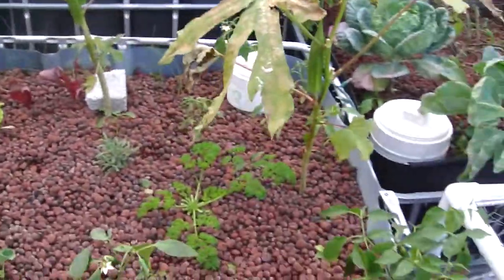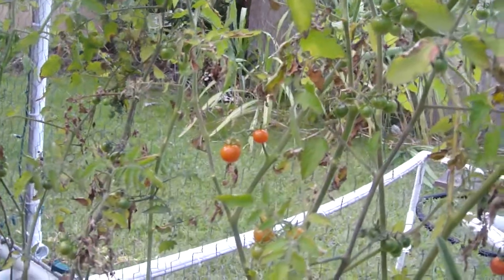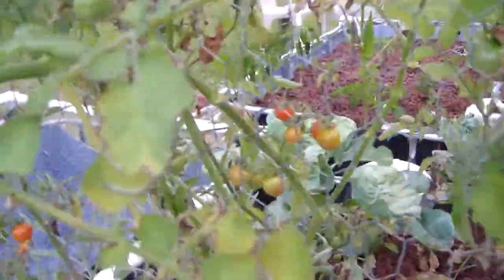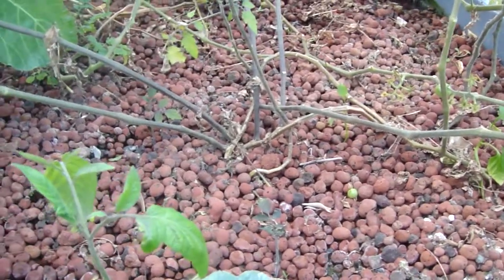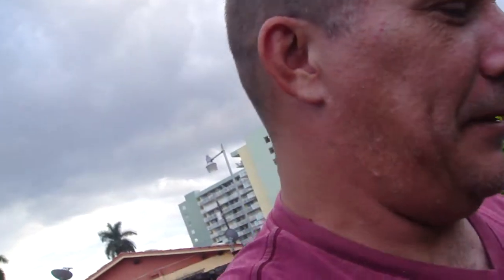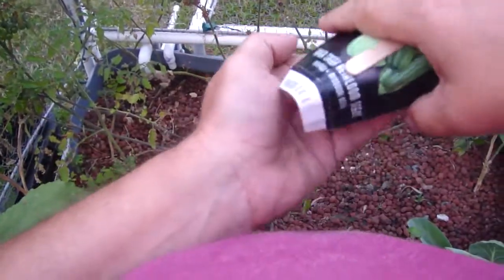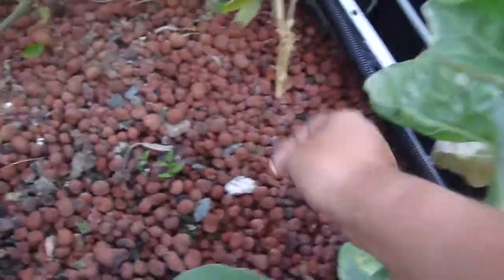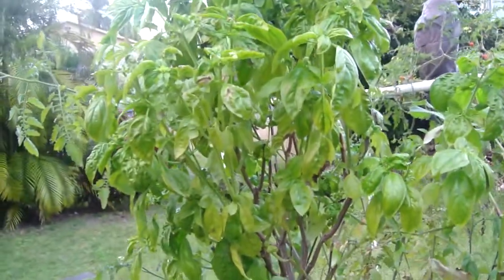Planting Zucchini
Being prompted by suggestion from Mary's Heirloom Seeds in Ft. Lauderdale, FL, I decided to plant a single zucchini seed in my aquaponic system. Lets see how that works out ...